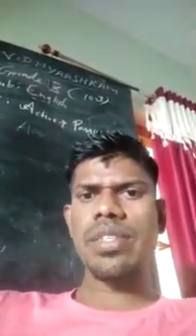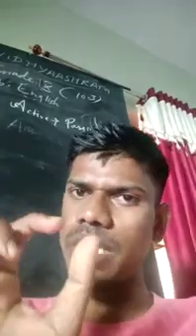IX ENGLISH ACTIVE & PASSIVE VOICE